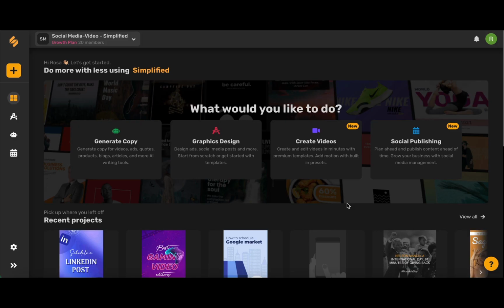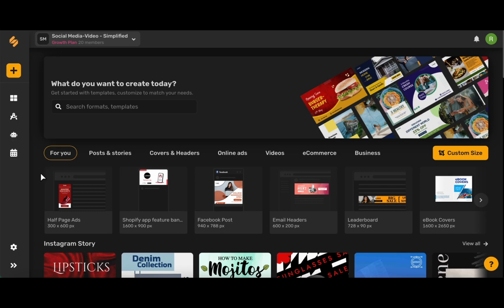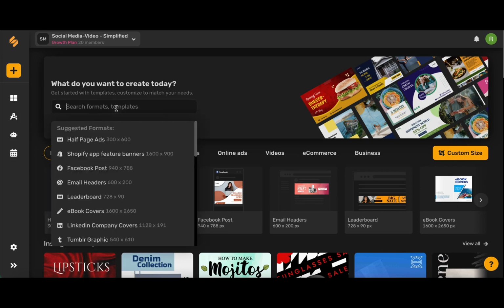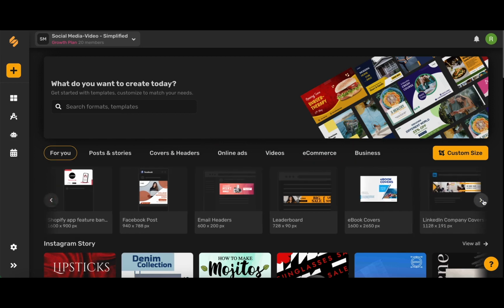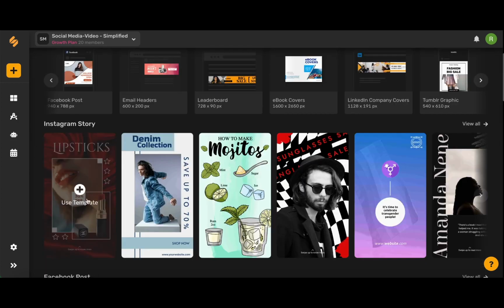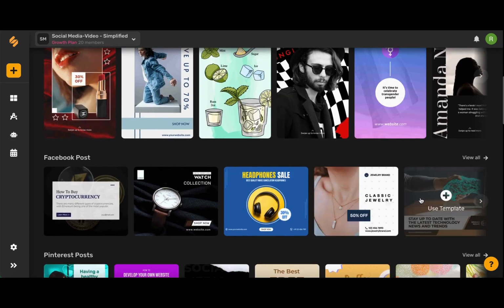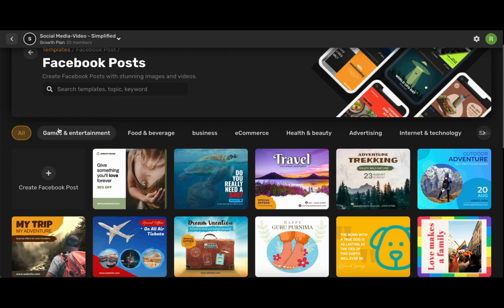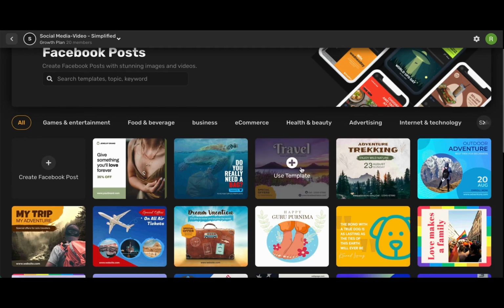Designing With Simplified: How To Use Our Templates To Create Stunning Designs ⚡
Looking to step up your design game without all of the hassle? Our team of experts show you how to use our templates to create stunning, on-brand designs in a snap. From social media posts to marketing collateral and everything in between, we've got you covered.

☑ Design templates
☑ Free templates
☑ Template library
☑ Template tutorial
☑ Graphic design